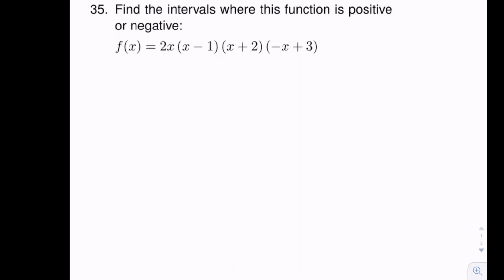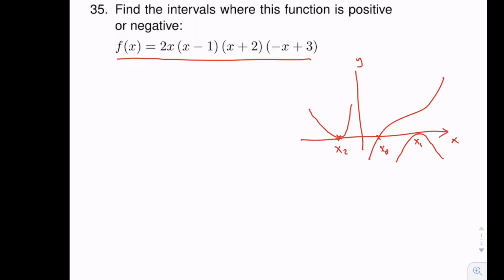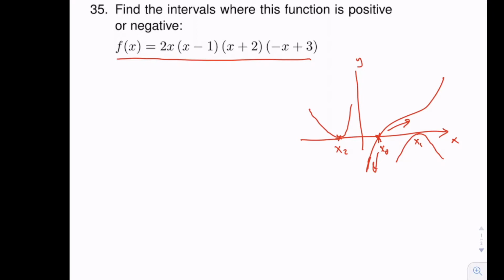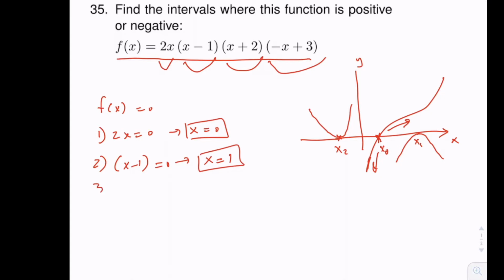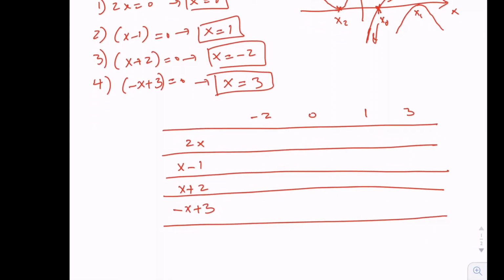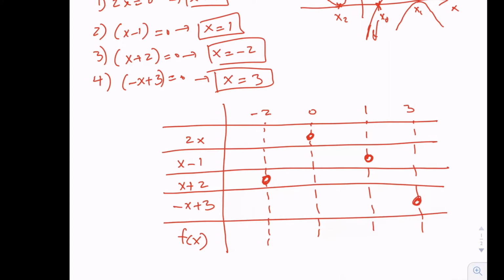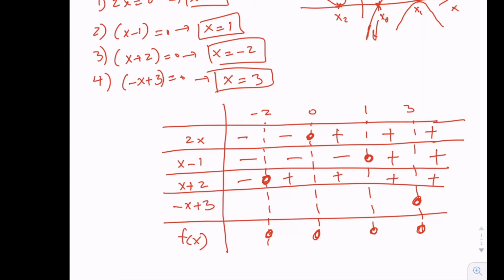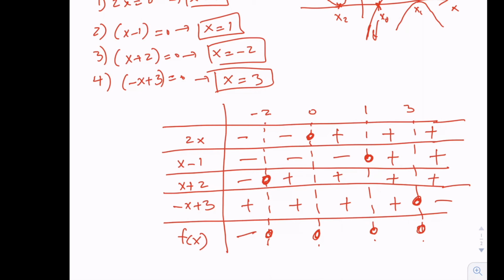Algebra Problem 35: method for finding the intervals of positive and negative of a function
In this problem, I teach a systematic method for finding the intervals of positive and negative values of a function